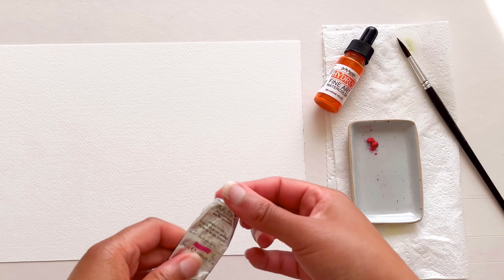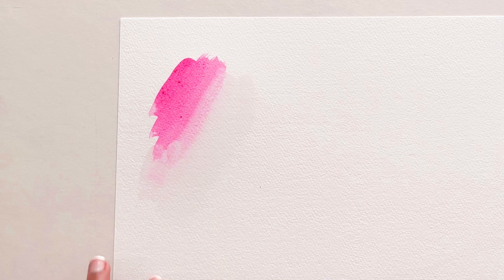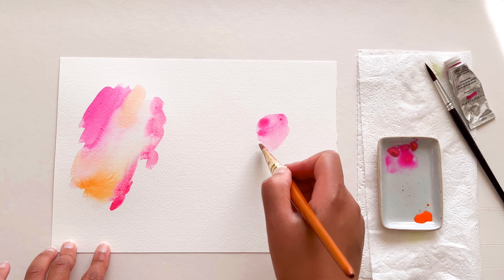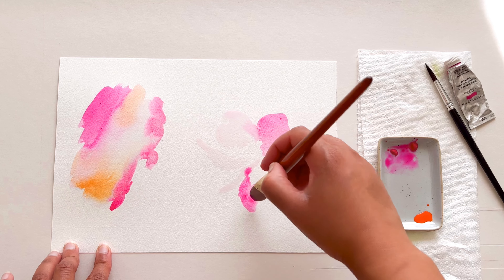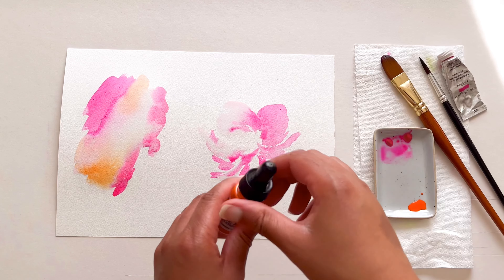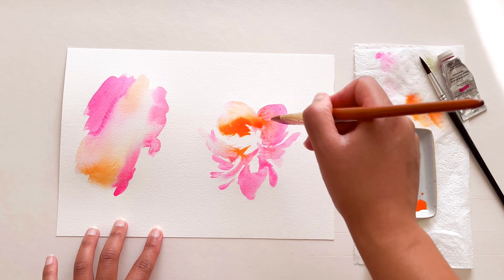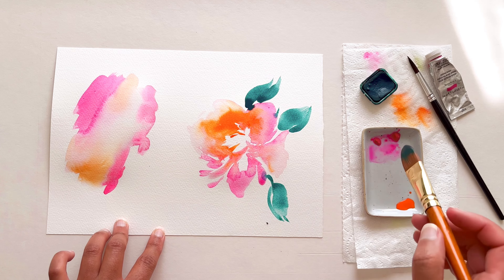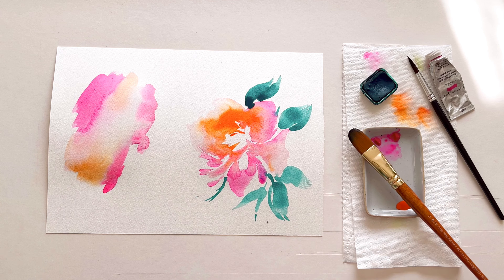Colour Story #01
Painting using two contrasting colours and one complimentary colour. Take a look at how I use colour to explore and experiment.

Where you can get more details about colour and also find out what materials I used.